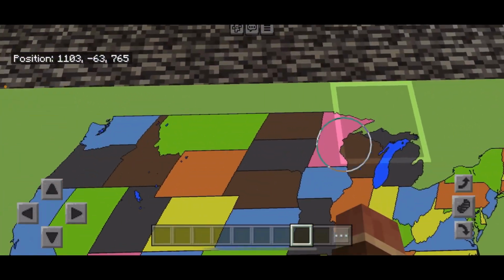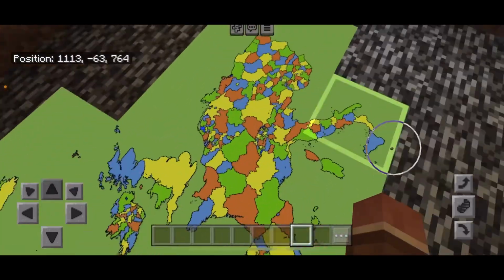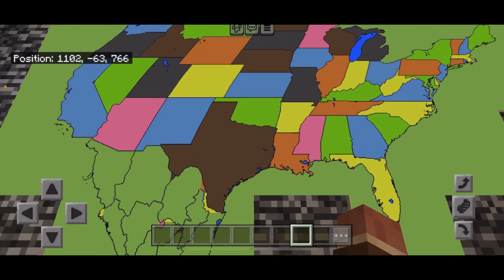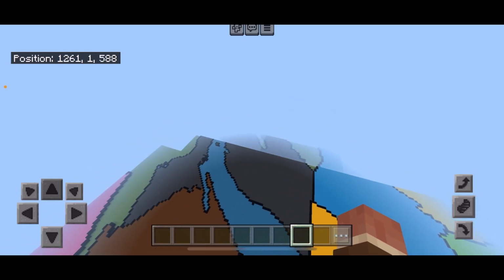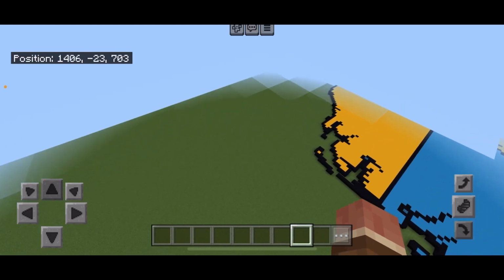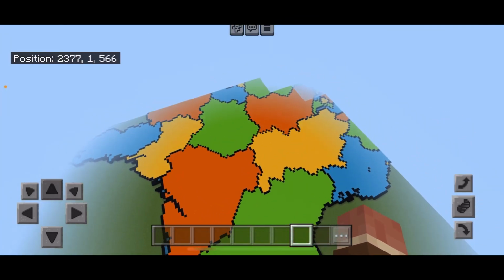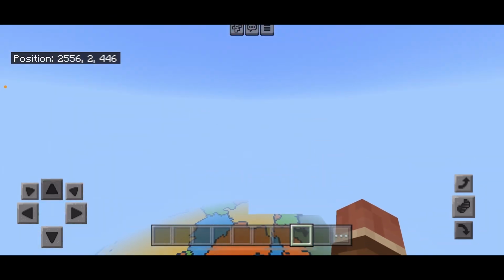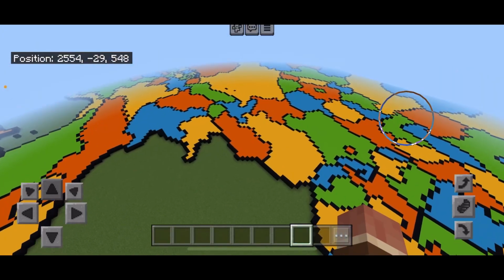Touring my world subdivision map